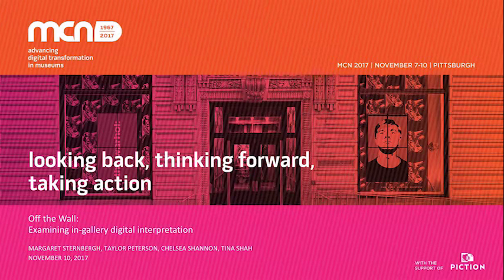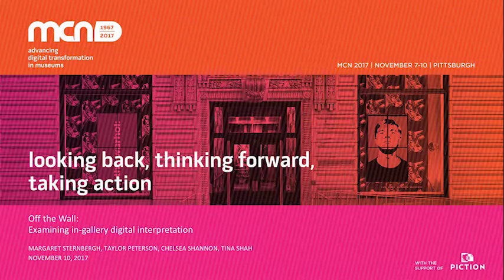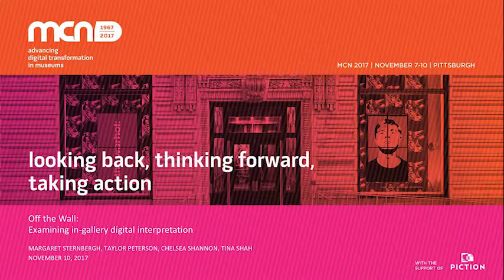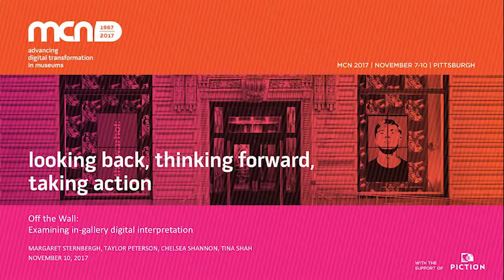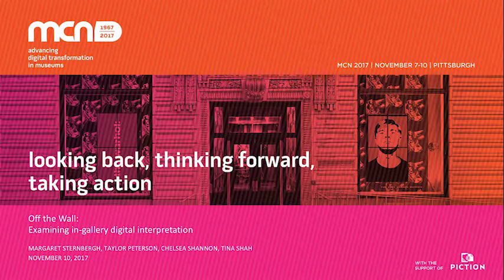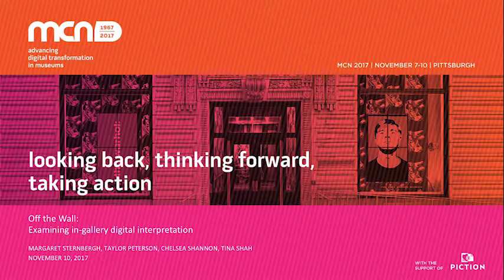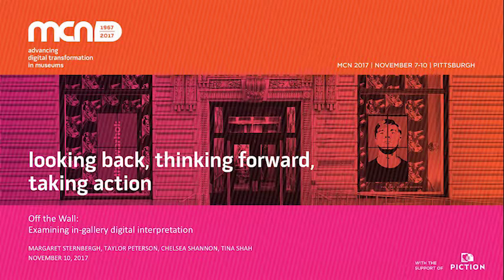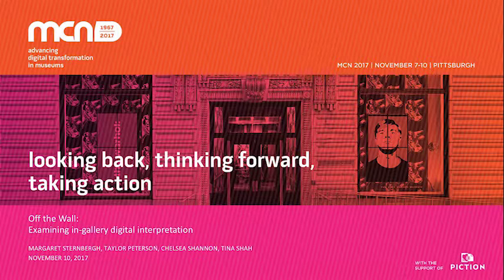MCN 2017 - Off the Wall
MCN 2017 - Off the Wall: Examining in-gallery digital interpretation. Margaret Sternbergh, Taylor Peterson, Chelsea Shannon, Tina Shah. NOVEMBER 10, 2017